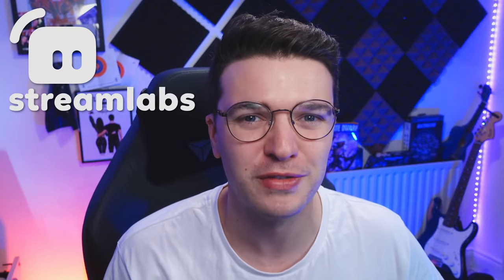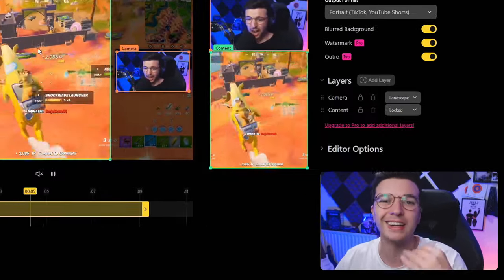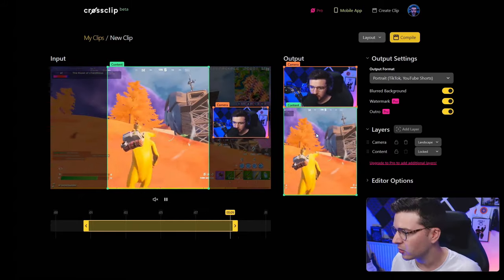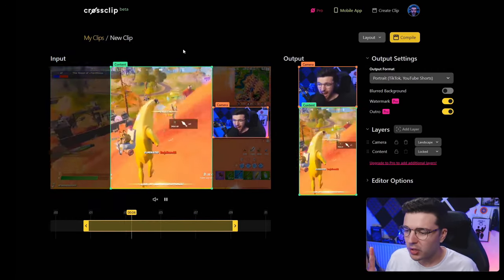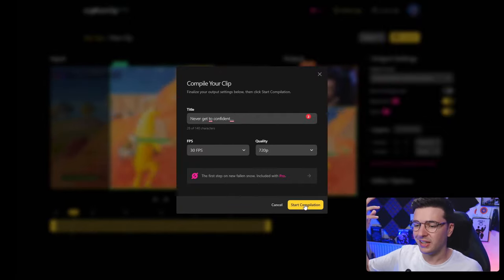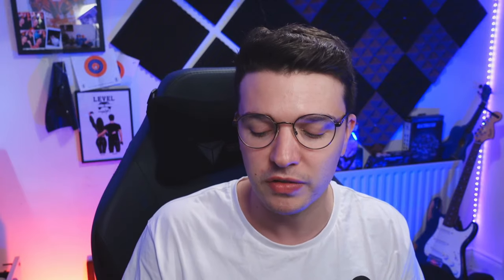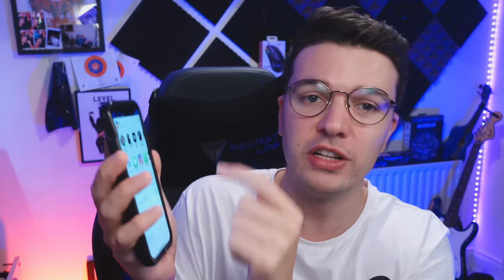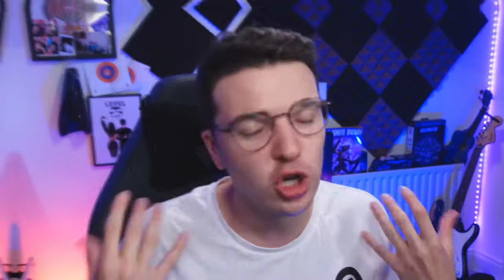How To Make Twitch Clips Into TikToks FAST!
🔴 In today's video, we preview Crossclip. A new FREE tool for streamers to make short-form content WAY better

- 100% DMCA Safe Music For Streamers For FREE